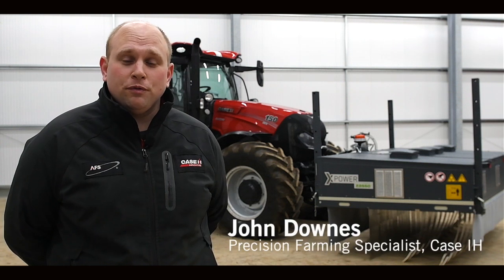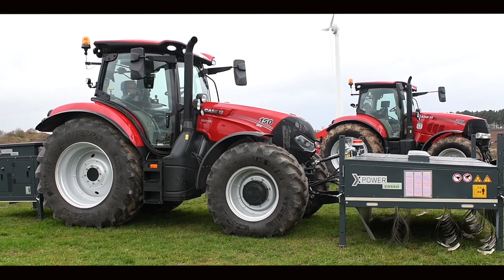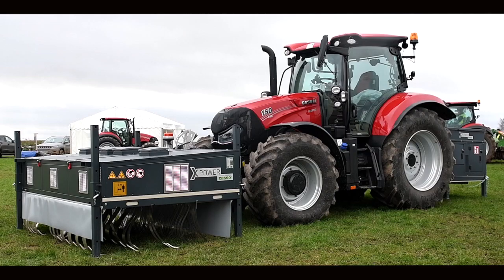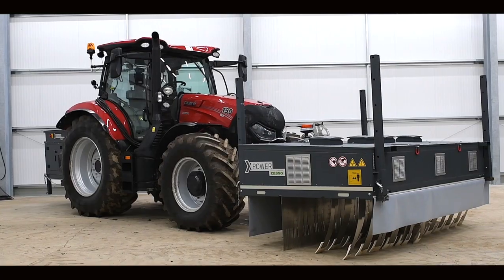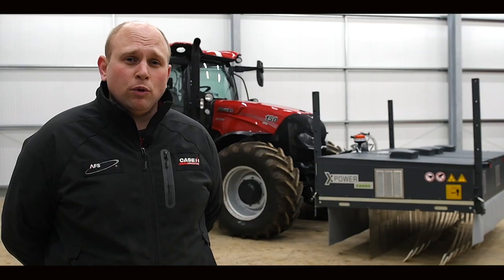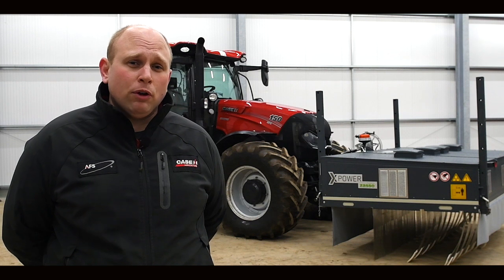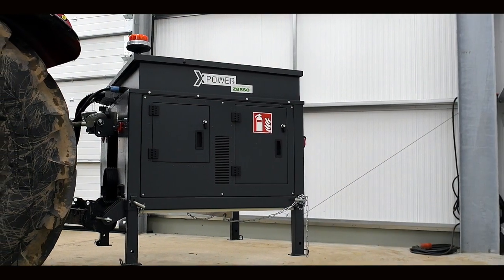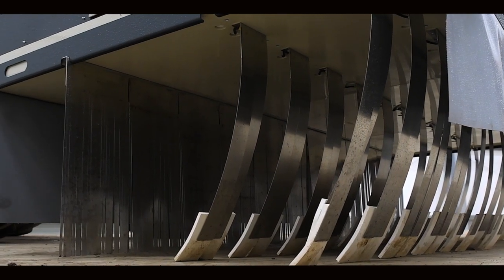Introduction to the AGXtend Range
John Downes, Case IH Precision Farming Specialist, talks through some of new tech now available as part of the AGXtend range, including the new XPower electronic weed-killing system.